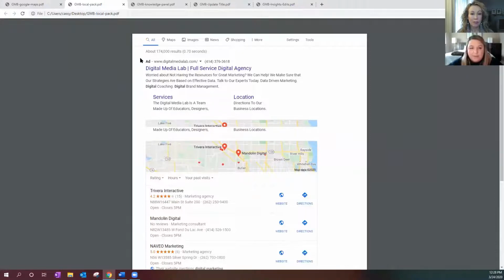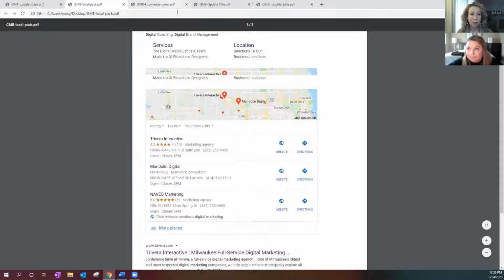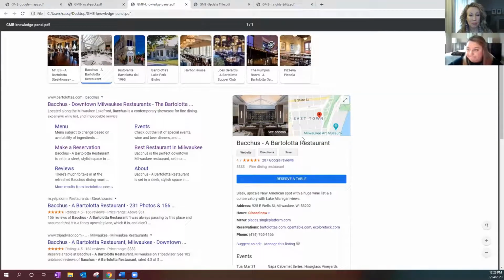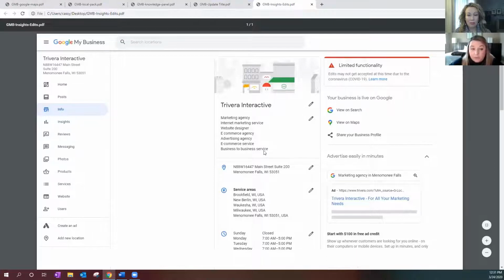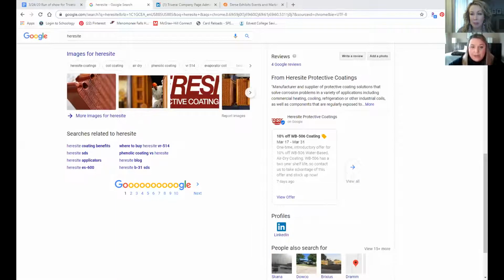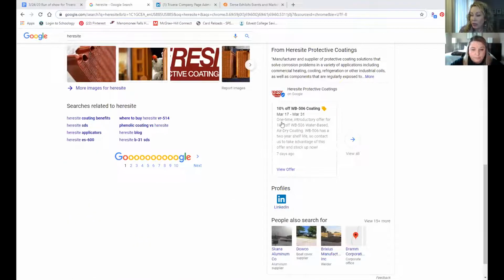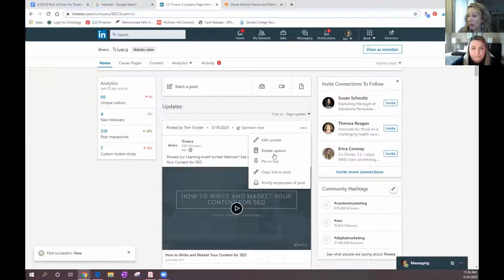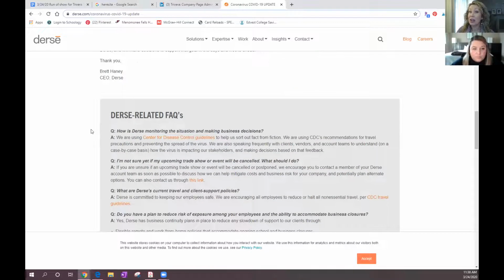Trivera Tip Tuesday, What Local Businesses can do to Control Online Presence in the Face of COVID-19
Trivera Tip Tuesday #1 - 3/24/20. We discuss your Google My Business listing, recent changes Google has made to updating this listing, reviews, and Q&A, as well as updates to social media. Also, how to update your website and the release of Google COVID schema.